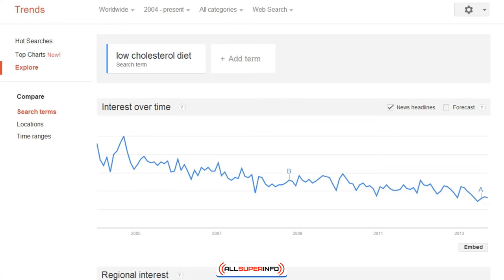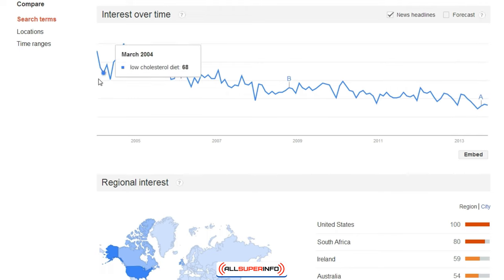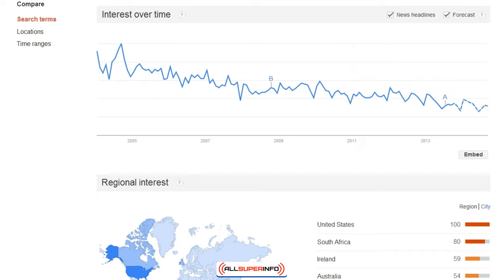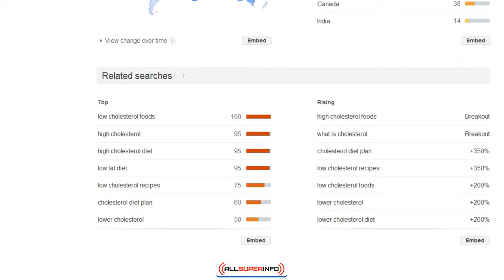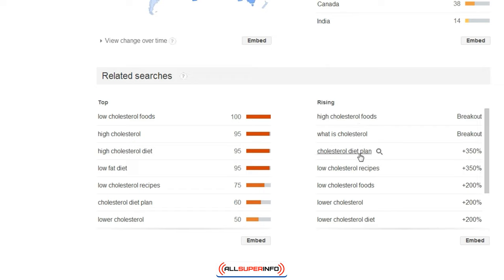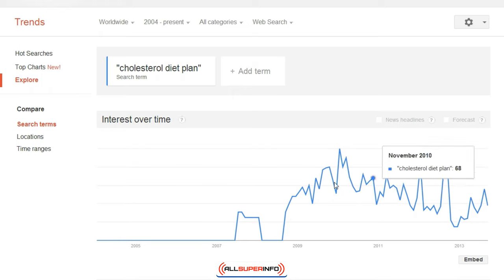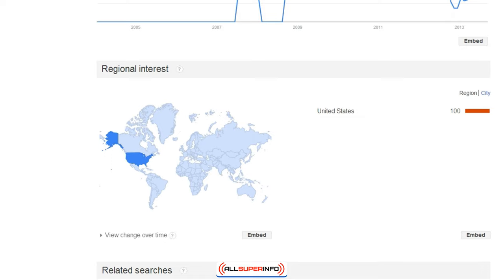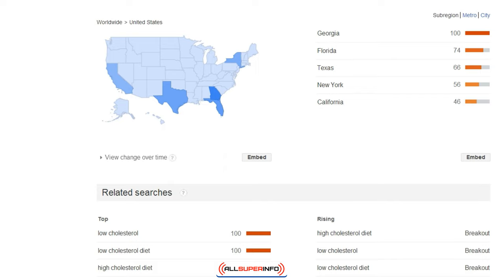Module 6 Finding Market Trends